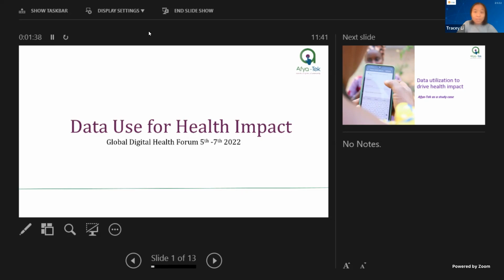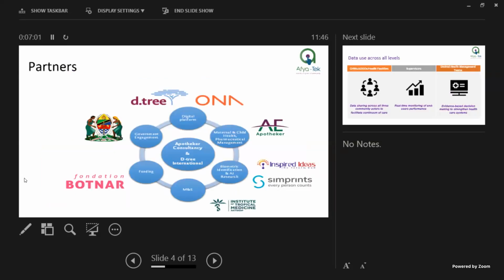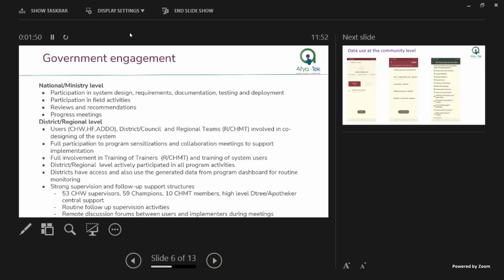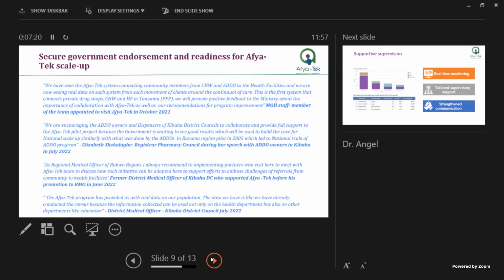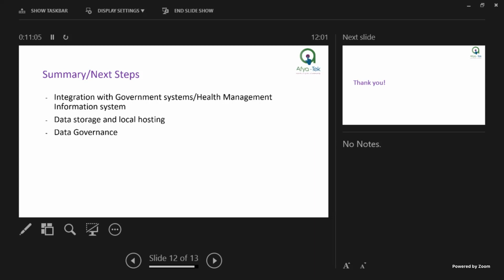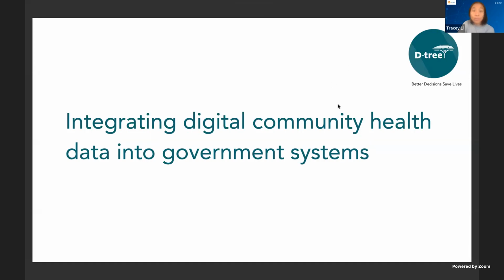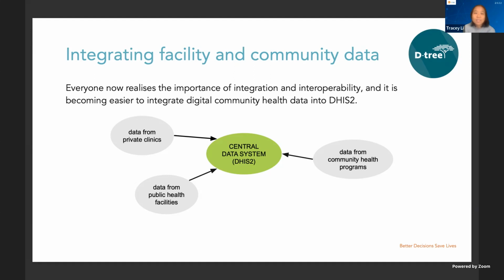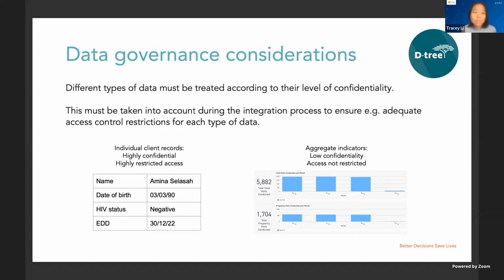GDHF 2022: Integrating data from digital community health programs into broader government systems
Digital health data provides more detailed, timely, and reliable insights into population health needs and service delivery than is typically possible from non-digital programs, especially in LMICs. This valuable data enables health system staff to ensure that people really are receiving the services that they require. However, the data often remains inaccessible to the health officials that can transform the data into impact. This is especially true of digital community health data, which highly complements the data collected at health facilities, but often remains in a disconnected silo.

In this panel, experts working on the national digital community health programs in Tanzania and Zanzibar discuss the importance of integrating data from digital community health programs into central government systems, strategies for ensuring that governments have the capacity to manage and use that data to generate health impact, and considerations regarding the ownership and governance of data. The panel highlights the importance of ensuring that government stakeholders at all levels - district, regional, and national - are able to access and use the data that is most valuable to them, and are able to assume a degree of ownership over the data. In this way, data use becomes institutionalized within the health system rather than remaining siloed within a few areas. To further this, digital community health data should be integrated into the central government system, commonly DHIS2. This can be technically challenging but is becoming easier as tools are developed for this purpose. There are also issues related to the ownership and management of the data, which can be addressed by creating a robust data governance framework as part of the integration process that ensures the data can be used in a fair and equitable manner for maximum health impact, whilst respecting the privacy rights of the health system's clients.